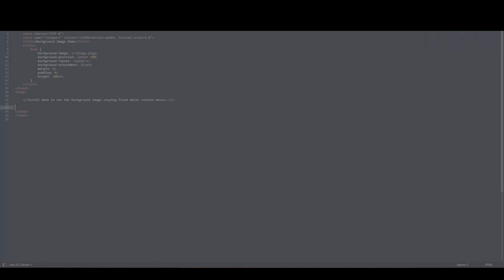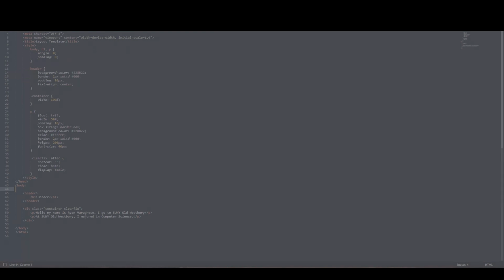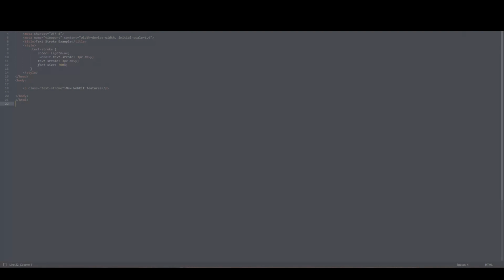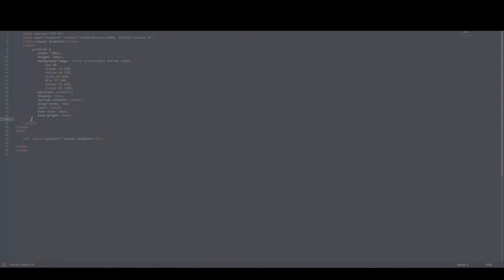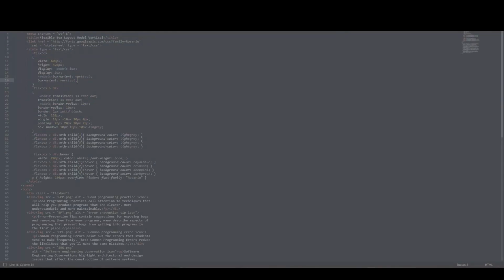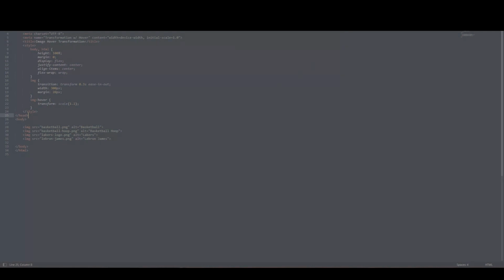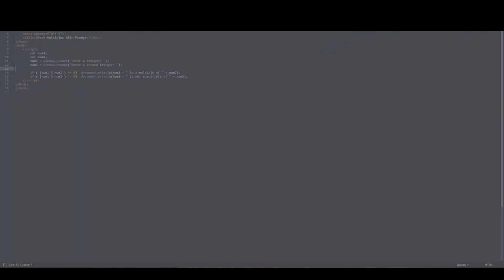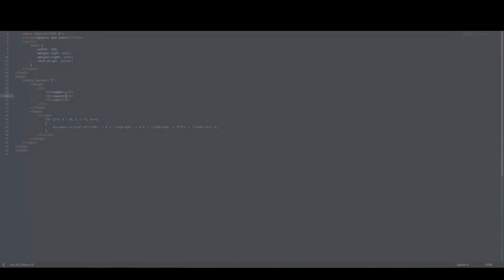Internet and Web HW2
Internet and Web Homework 2 Video